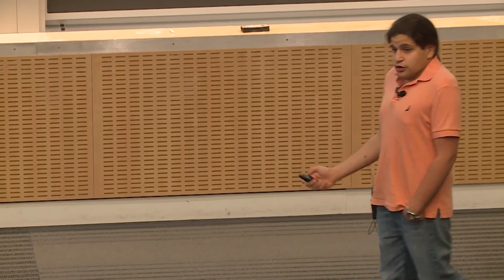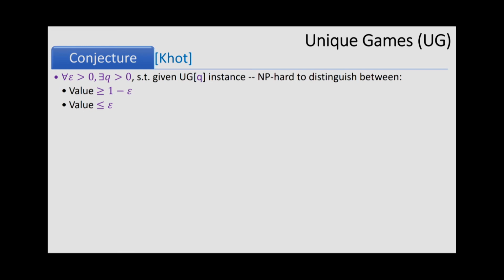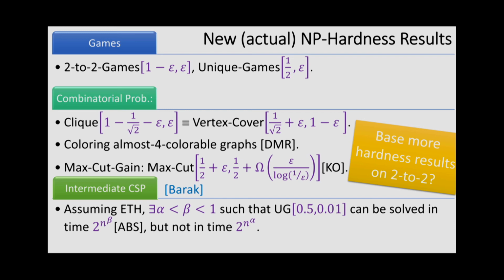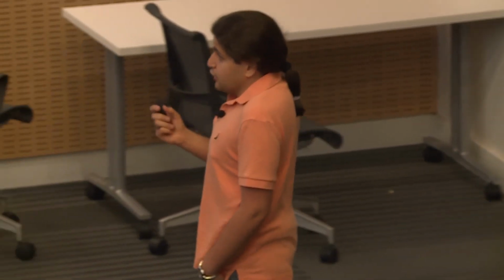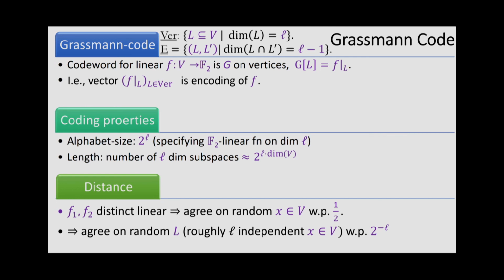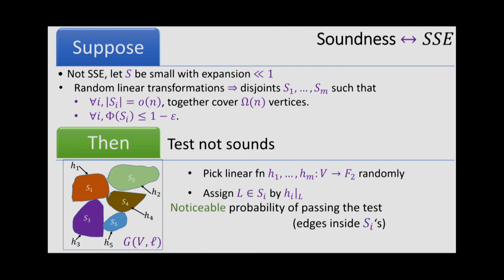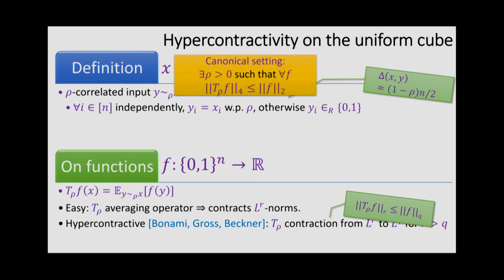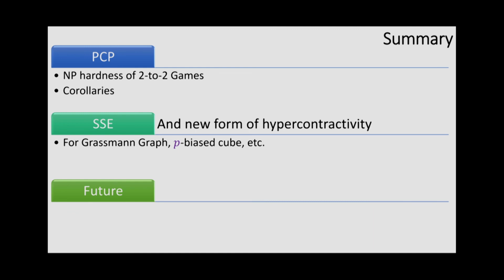Dor Minzer - Invited talk at CCC'19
Dor Minzer presents his invited talk "On the NP-Hardness of 2-to-2 Games and Hypercontractivity" at CCC'19.  CCC'19 was held July 18-20 at Rutgers University.